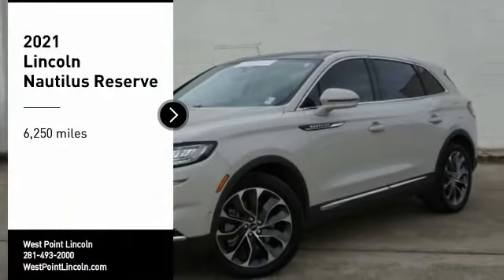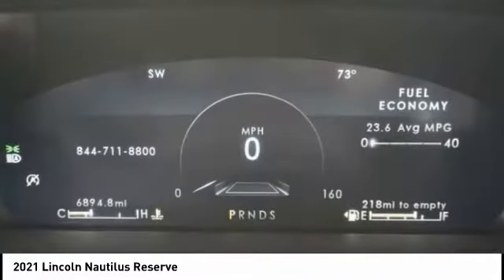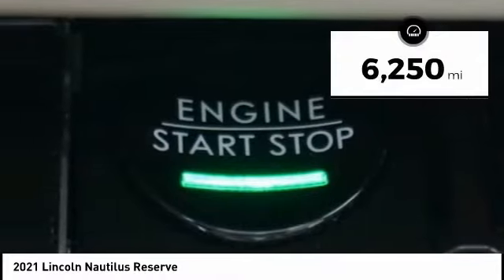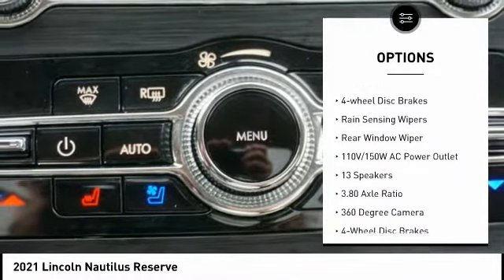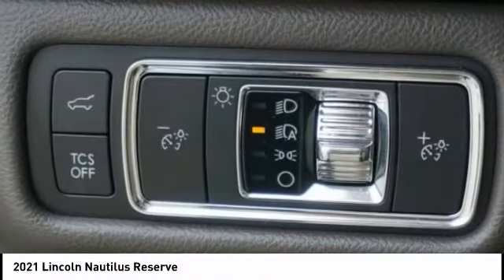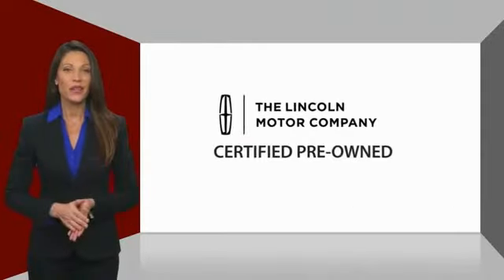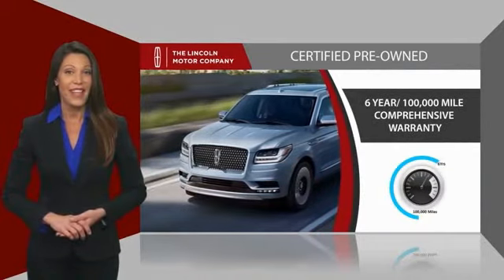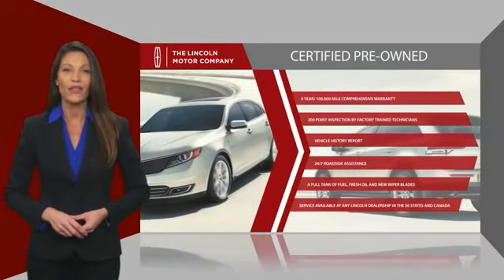2021 Lincoln Nautilus Houston TX 1P176A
2021 Lincoln Nautilus Reserve

CARFAX One-Owner. Clean CARFAX. GREAT DEAL. LIKE-NEW CONDITION. PERFECT COLOR COMBINATION.